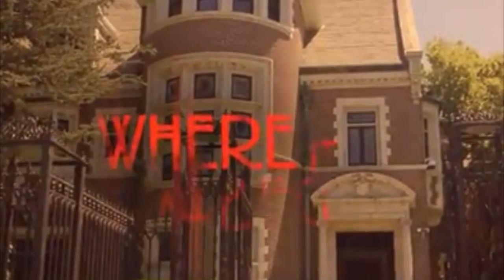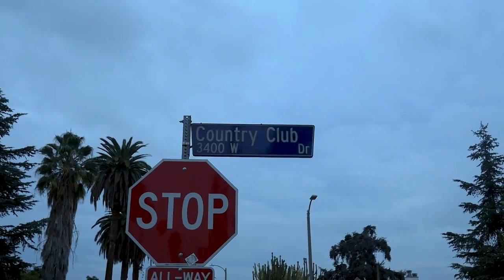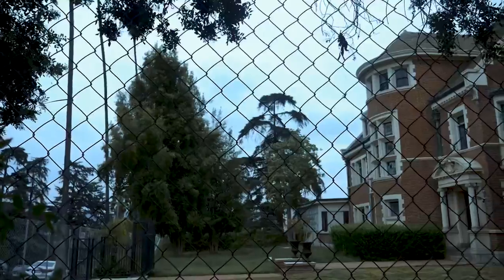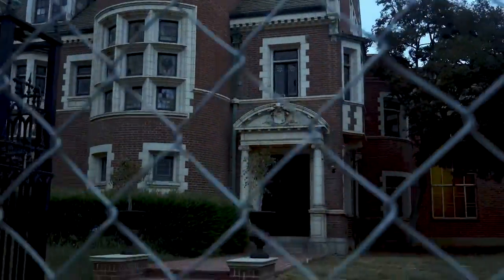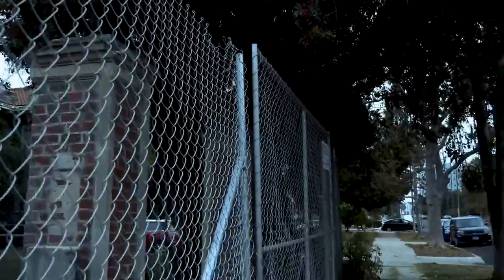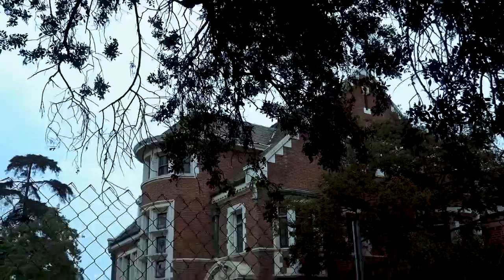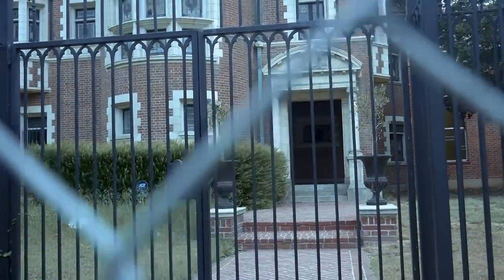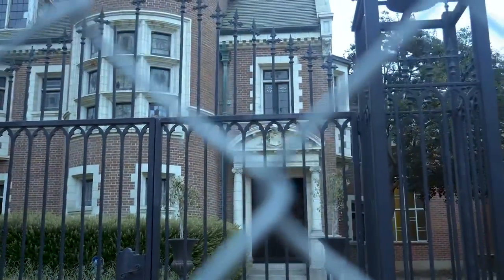AHS Murder House film location. Must watch 💀💀💀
AHS Murder House film location in Los Angeles,Ca. Must watch for horror fans and fans of the series. Murder House location has appeared in different seasons including AHS spin-off season 1 episode 1

Halloween(1978) film locations